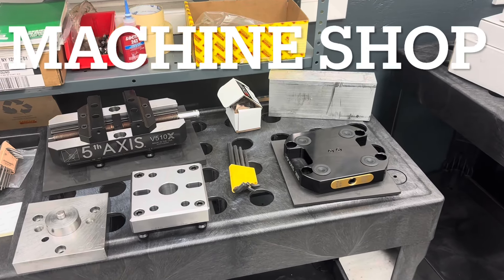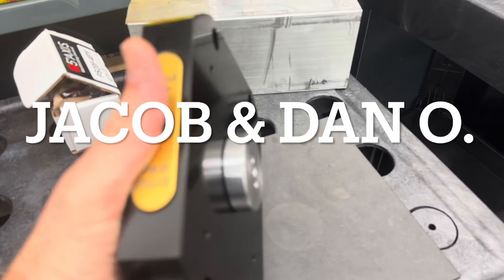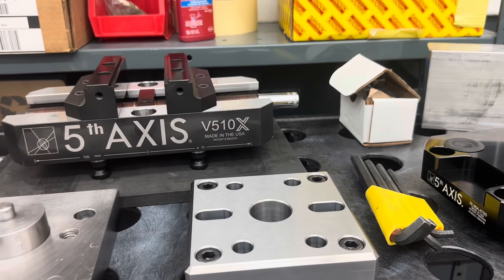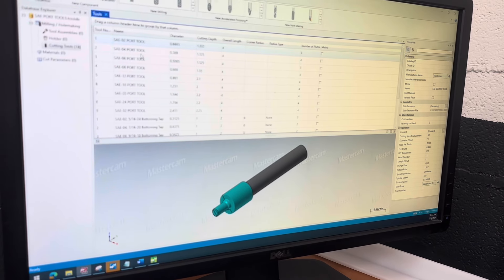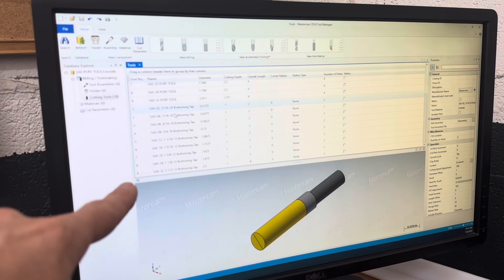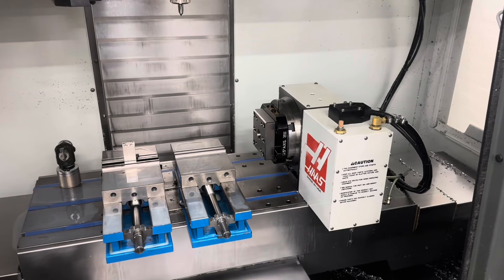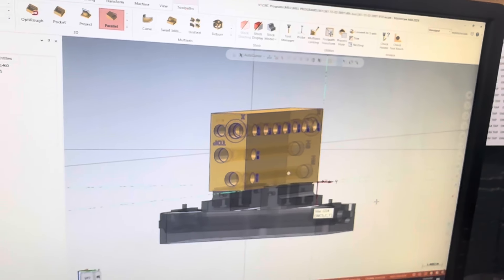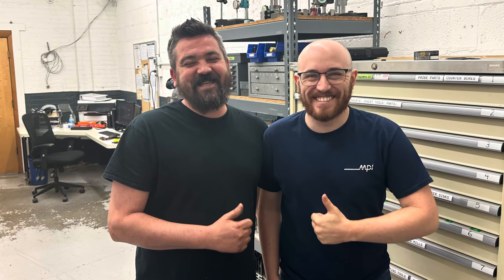2024-07-26 Machine Shop